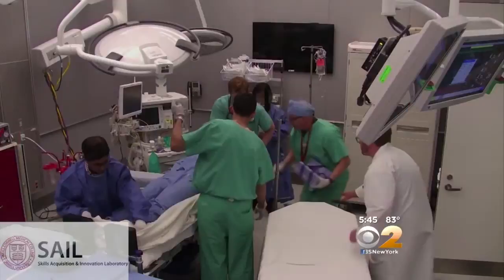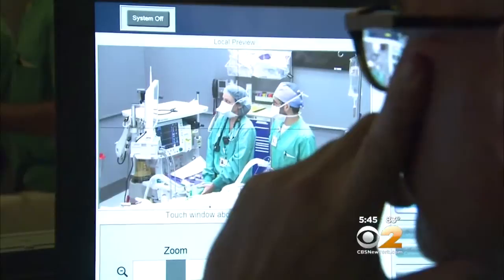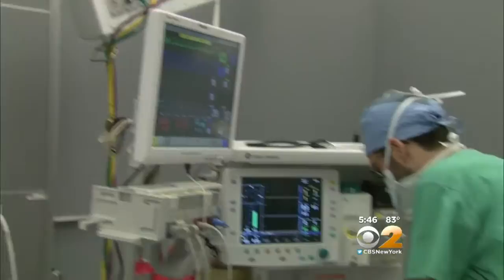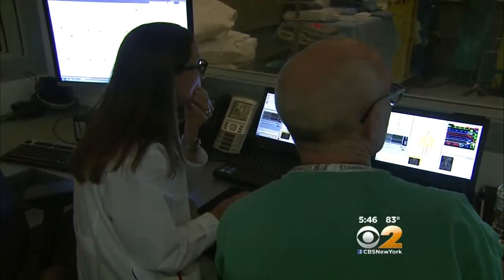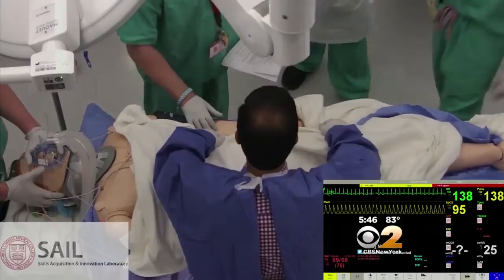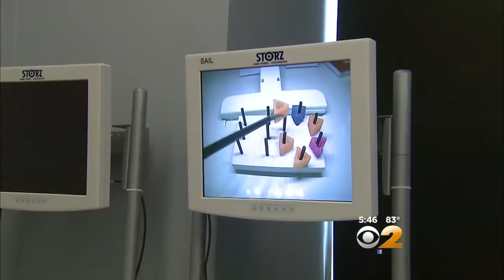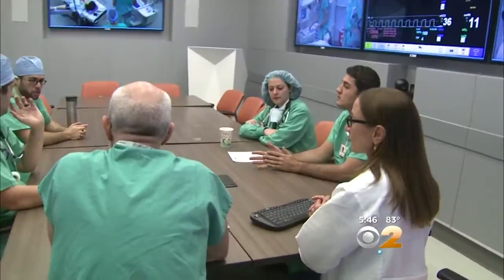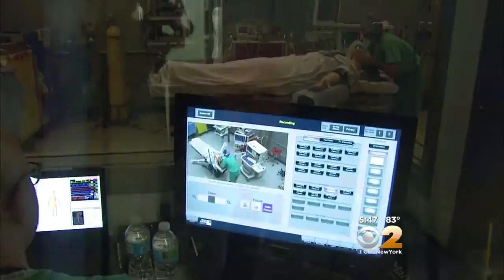Dr. Max Gomez: Virtual Emergency Room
CBS2's Dr. Max Gomez has more.